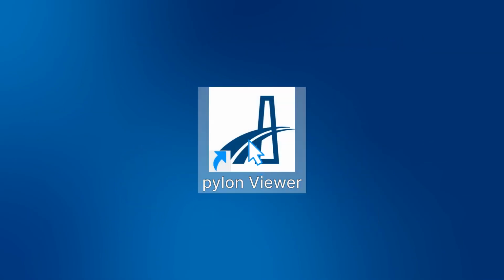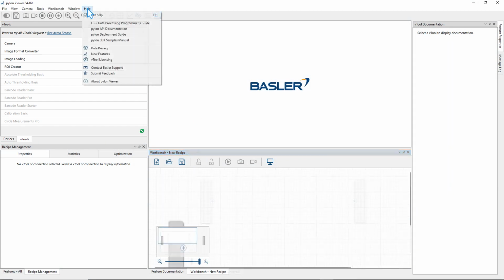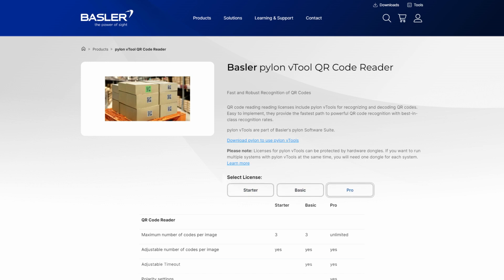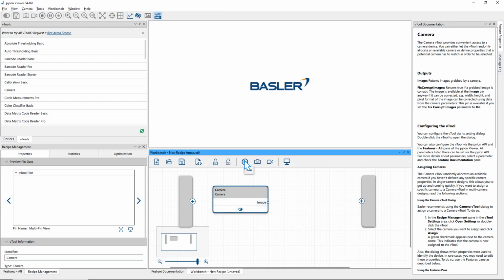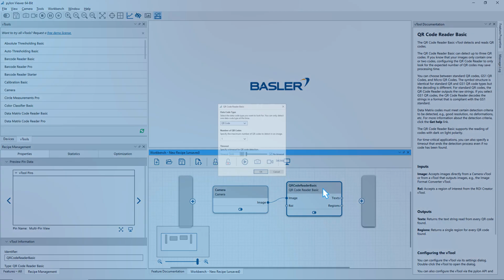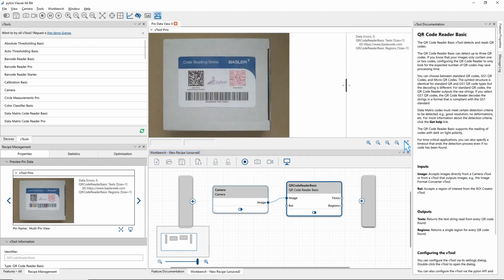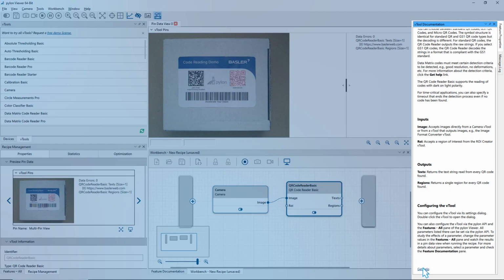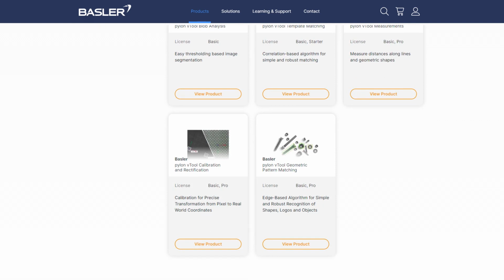pylon vTools Getting Started Tutorial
With Basler pylon vTools you are able to create high-performance image processing functions and flexibly integrate everything you need into your application.
We introduce pylon vTools and its Workbench, cover Recipe creation, and explain how to License and add a vTool. Useful tips and additional resources, such as the Basler Product Documentation, are also provided.

Chapters:
00:00 - Intro
00:34 - Workbench (access vTools)
00:57 - Licensing
01:25 - Recipe creation
01:59 - Recipe management and vTools settings
02:17 Pin Data View
02:48 - Basler Product Documentation